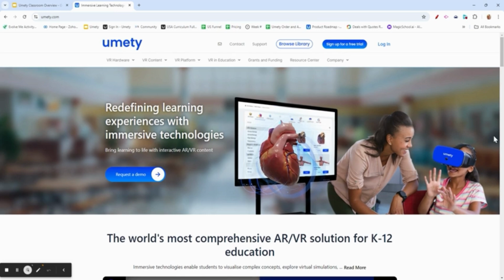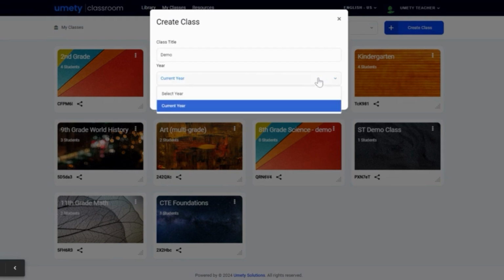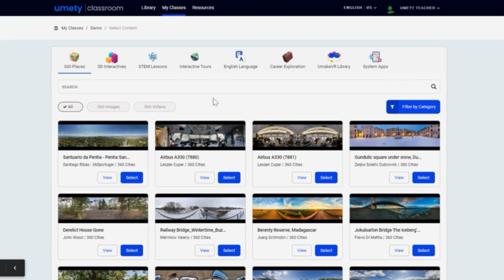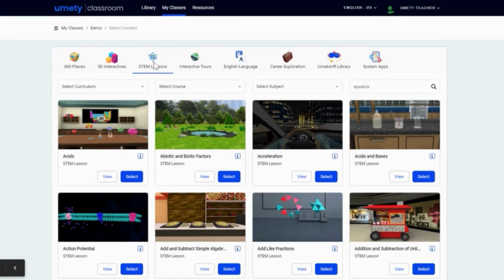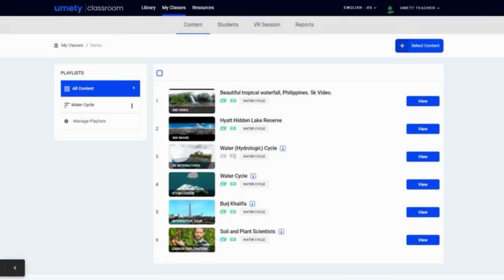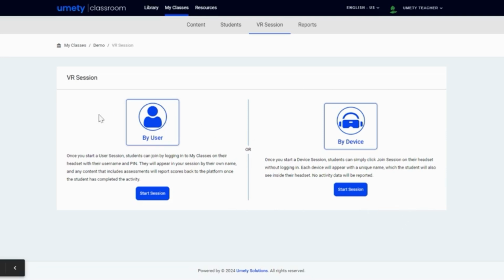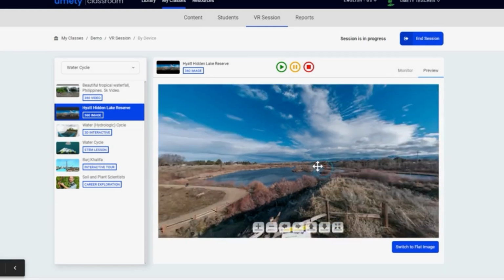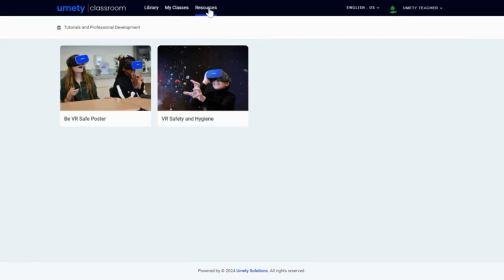Umety Classroom Overview for Educators